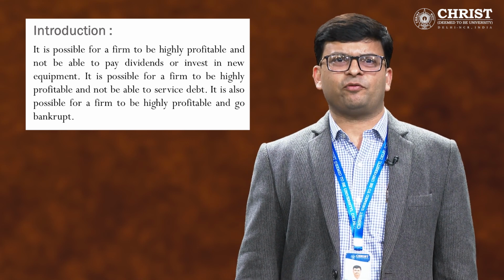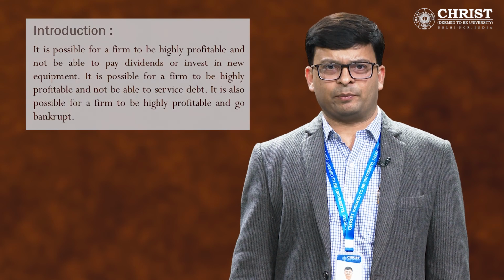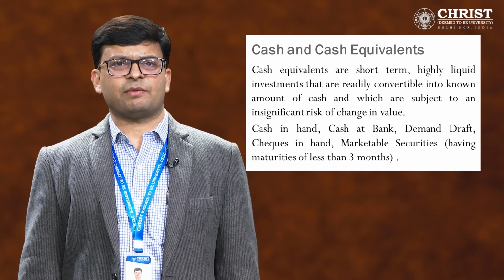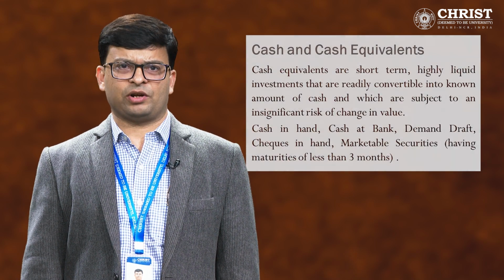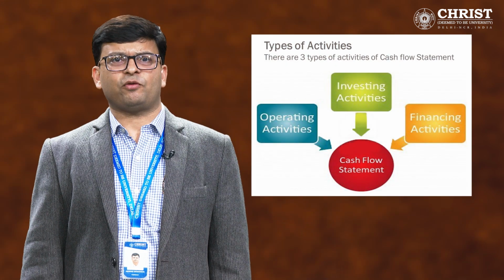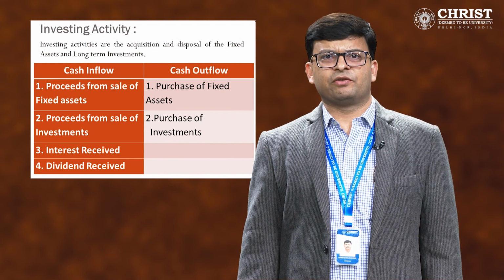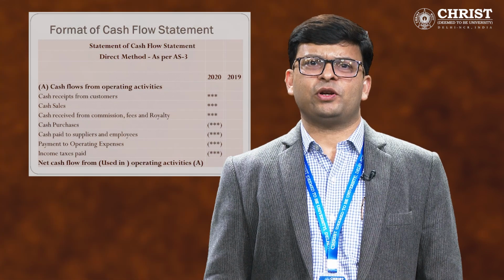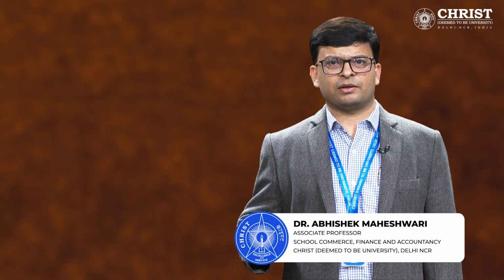Cash Flow Statement | Dr. Abhishek Maheshwari | School of Commerce, Finance and Accountancy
Cash Flow Statement  | Dr. Abhishek Maheshwari | School of Commerce, Finance and Accountancy  | CHRIST (Deemed to be University) Delhi NCR   @christuniversitydelhincr ​